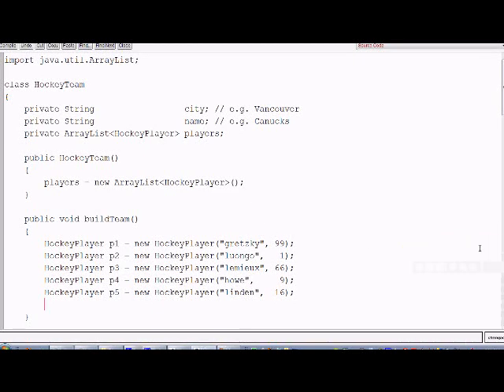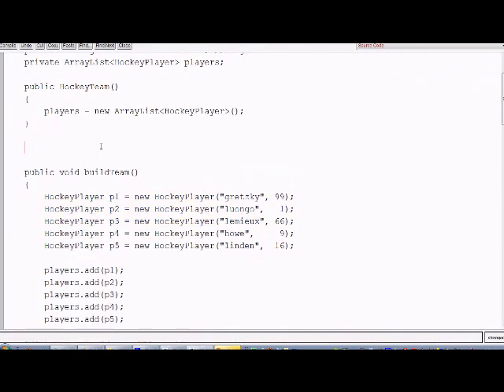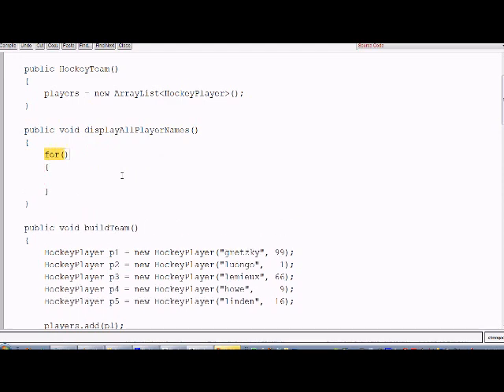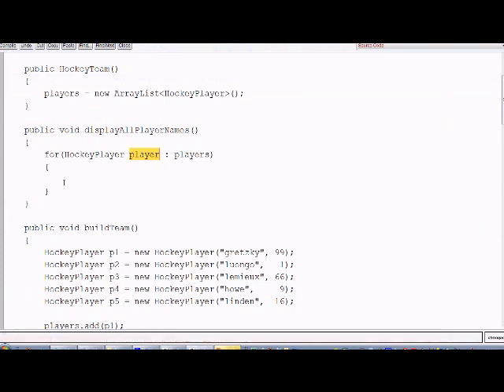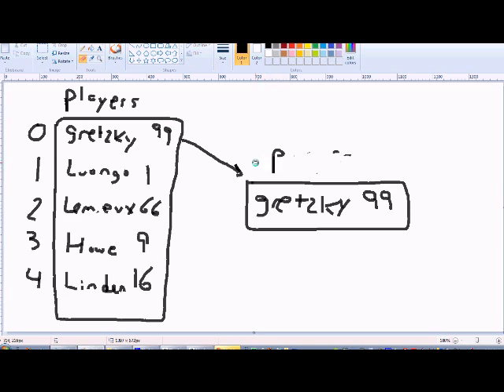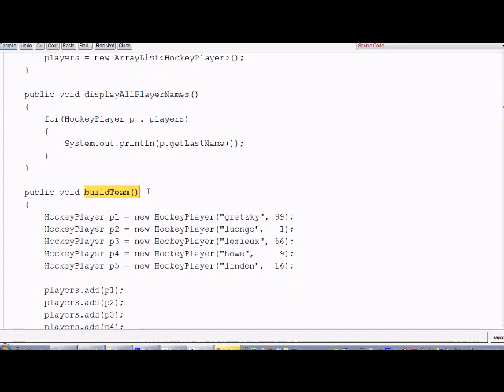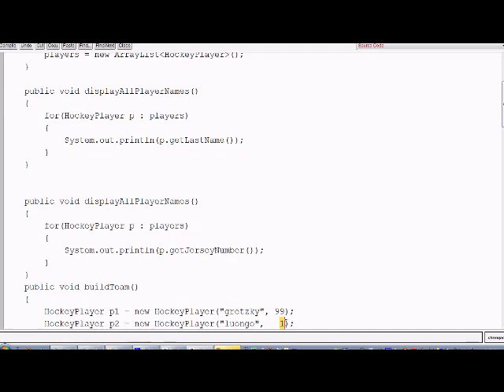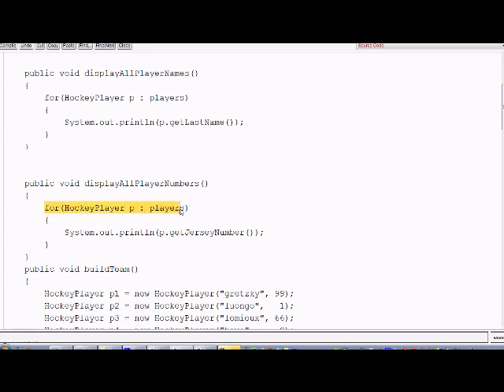comp1409 lesson08f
Intro to Java's foreach loop